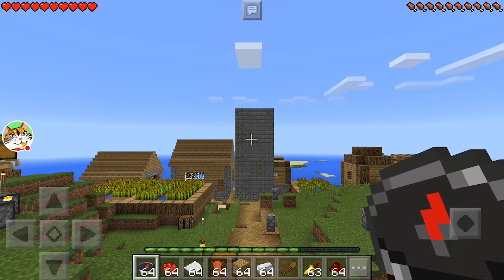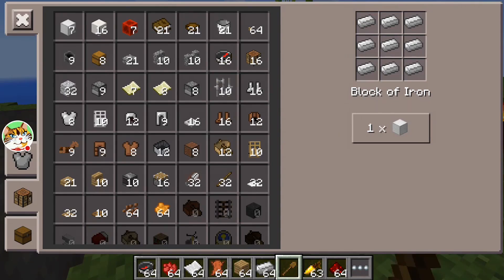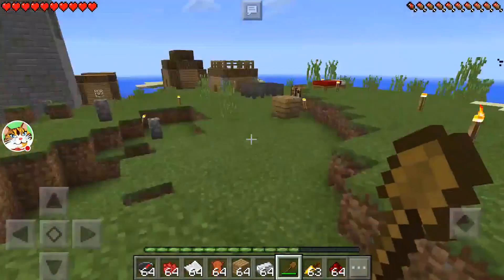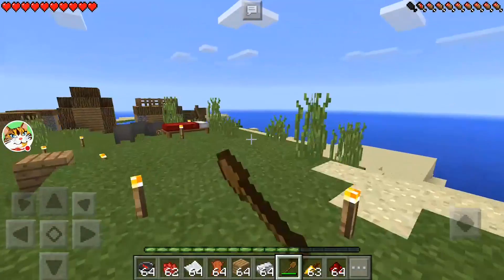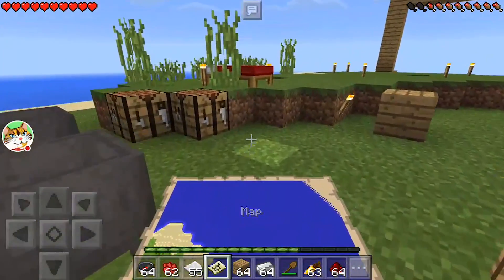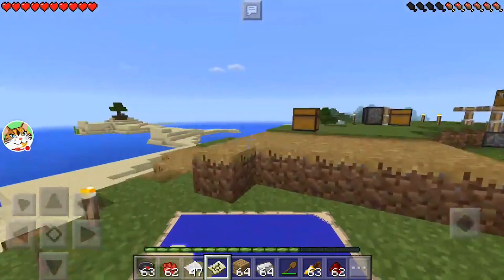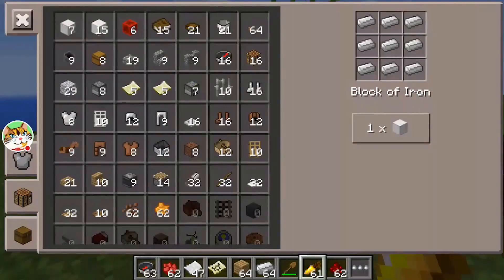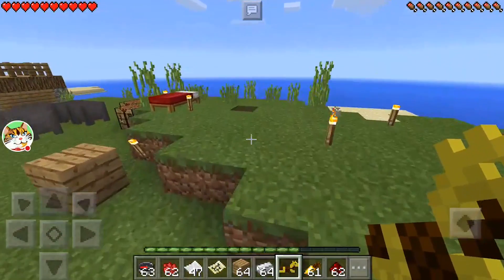Minecraft PE Exclusive Crafting (Pocket Edition)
All of the pocket edition exclusive crafting recipes For Minecraft iOS, Minecraft Android and All other Minecraft PE versions.